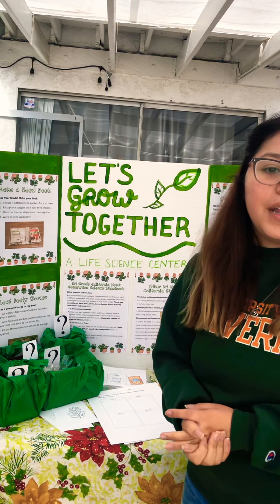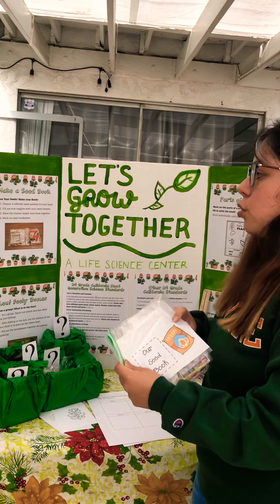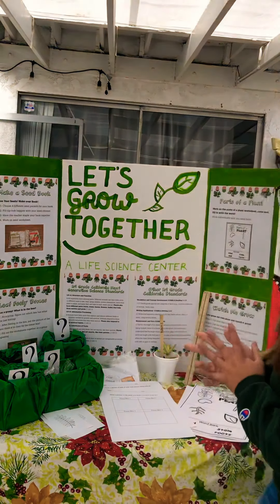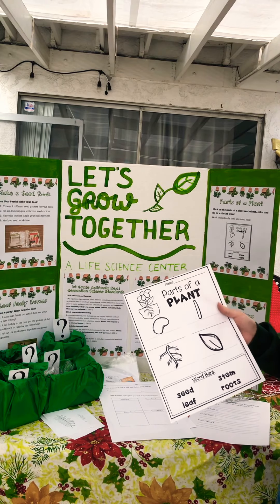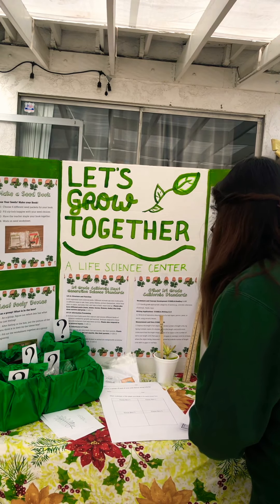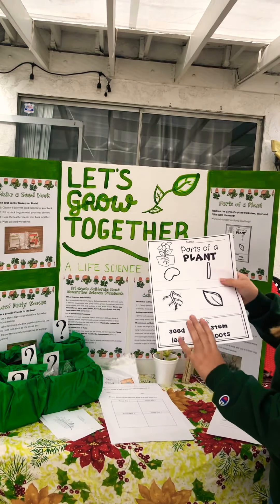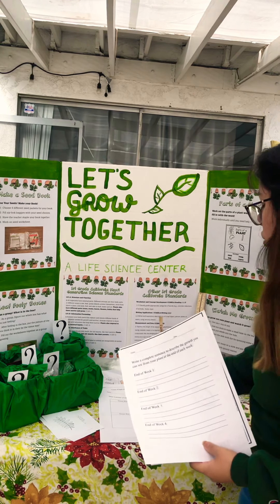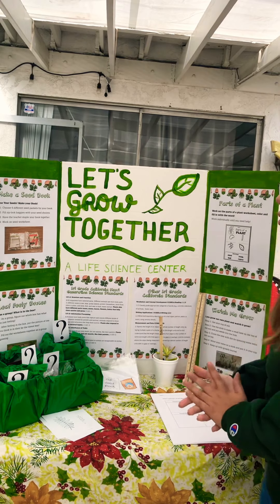My Science Center - Final Presentation